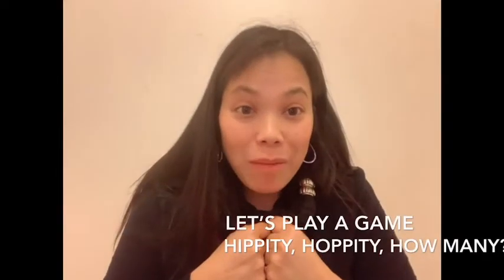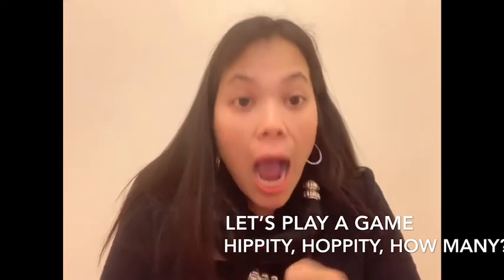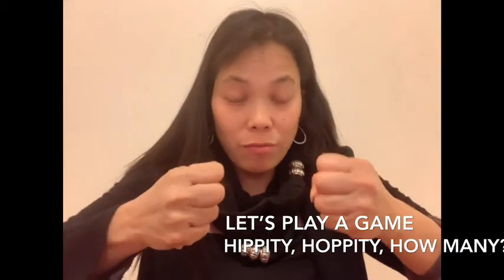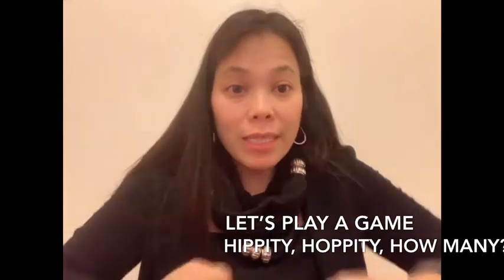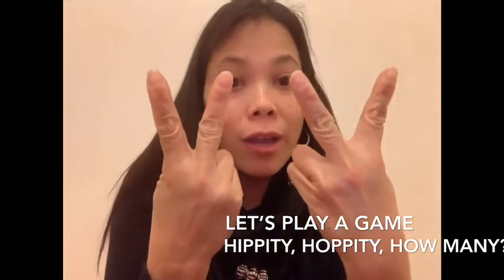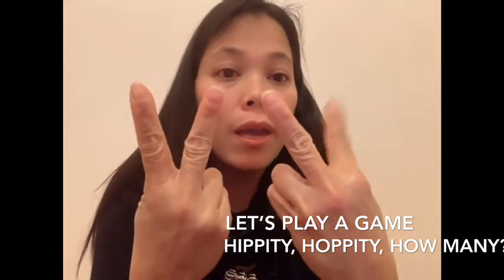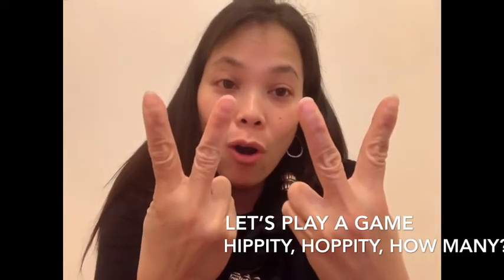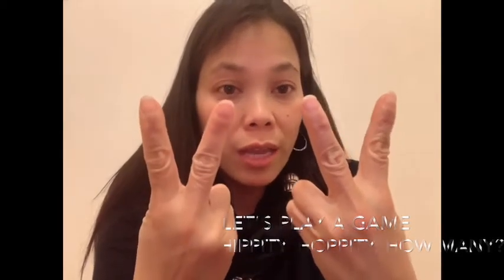Mighty Minutes 07 Game Hippity, Hoppity, How many?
I posted this video  to play game with your child “Mighty Minutes 07 Game Hippity, Hoppity, How many?” To understand the uses of number concepts and operations. Also, connect to your child while staying at home.